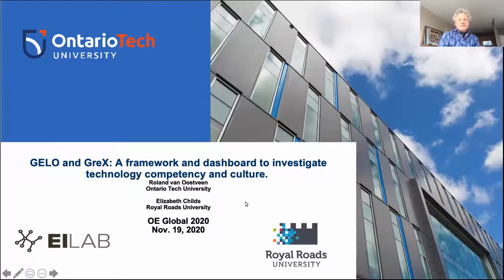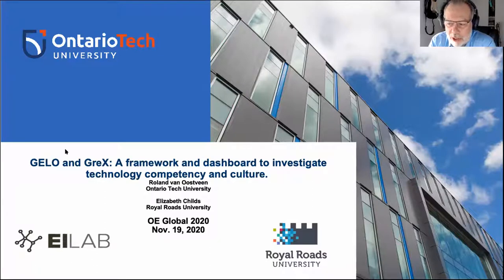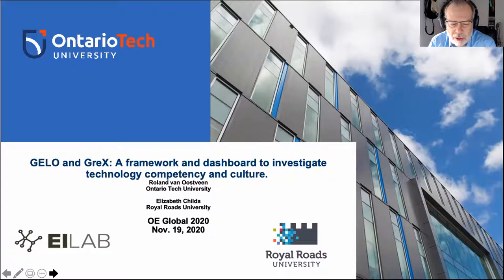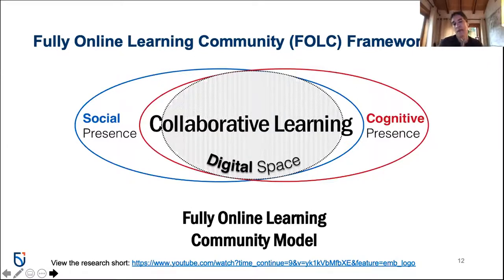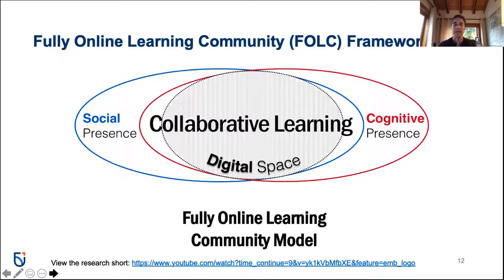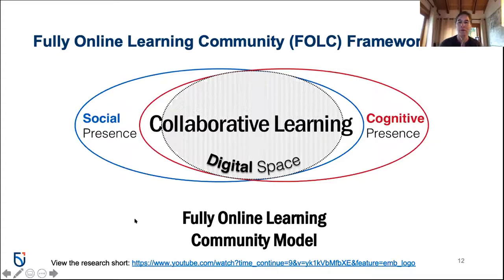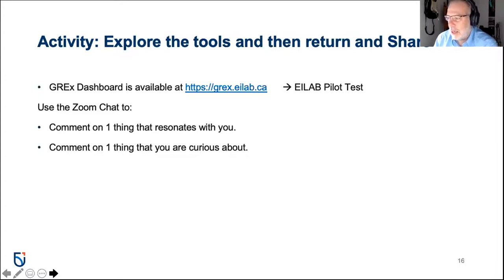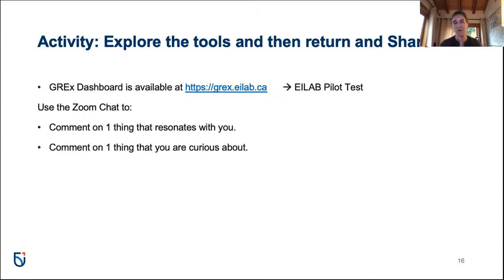GELO and GreX: A Framework and Dashboard to Investigate Technology Competency and Online Readiness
Authors: Roland van Oostveen, Elizabeth Childs